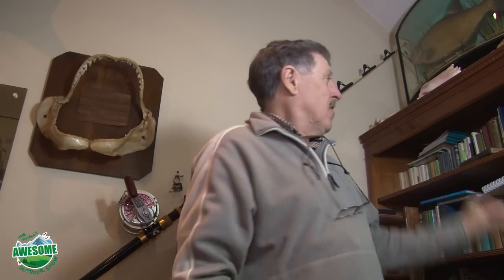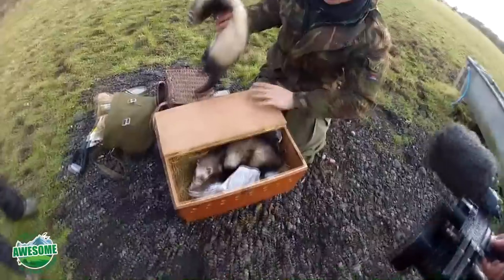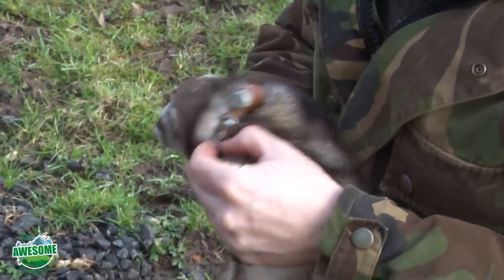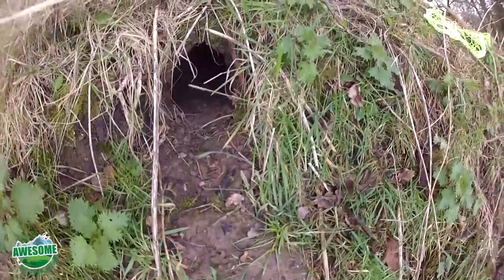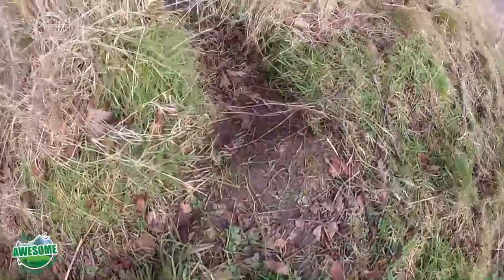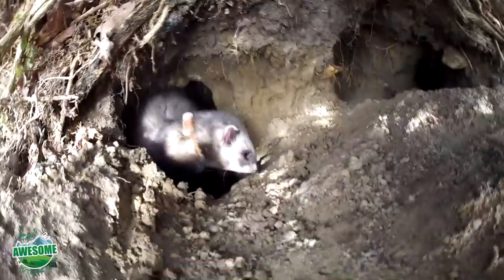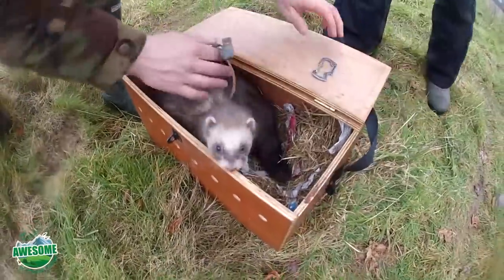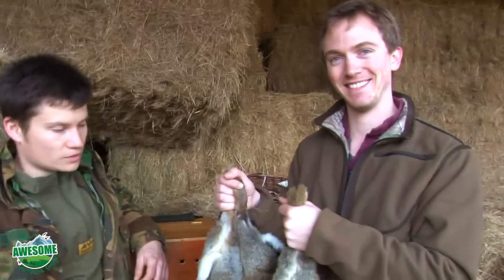Hunting with Ferrets | TAOutdoors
One of the more traditional ways to hunt rabbits in Britain is to use ferrets. Hunting with Ferrets has been done for many years. In this episode of Totally Awesome Outdoors, Graeme & Mike head to a small farm in Hampshire to film Rob Pearson, who owns two ferrets named Winston and Napoleon. The way ferreting works, is you net as many holes in a rabbit warren as you can, and then put the ferrets down one of the holes. The ferret then works its way through the warren and finds a rabbit. The rabbit then bolts out into the open, and into one of the nets.